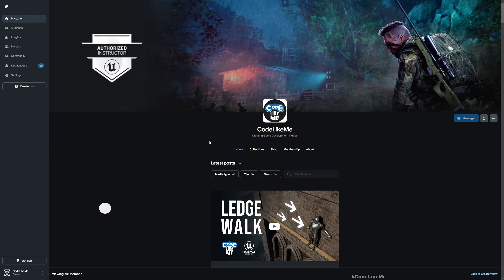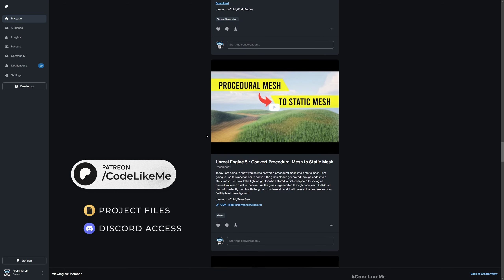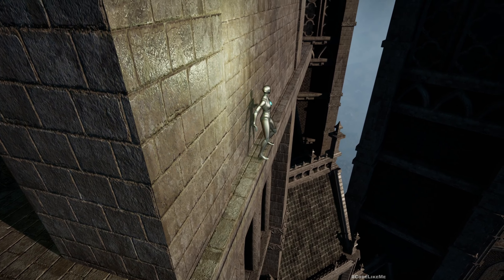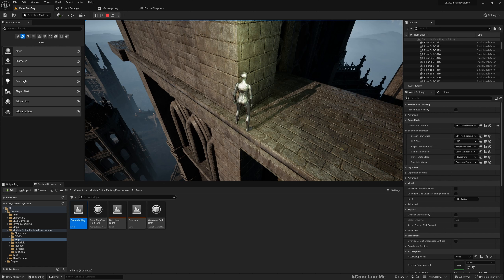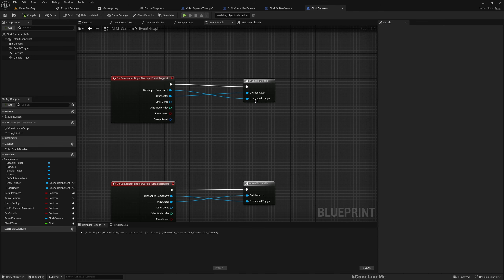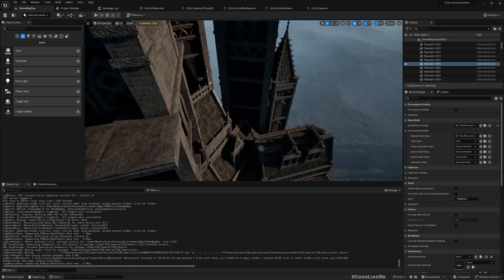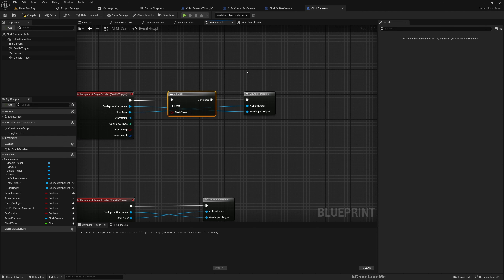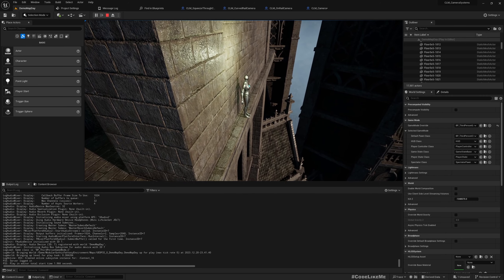Unreal Engine 5 Ledge Walk #2 - Enter and Exit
This is the 8th part of the creative in-game camera systems (Fixed camera/ rail camera)+ Constrained movement systems we are working on. In the last episode of this series, we worked on how to implement a system which allows player to walk on a narrow ledge that extends a very little room from a wall. Today, we will extent the same system to allow player to enter and exit the wall/ledge movement from  either side of the ledge walking section. We will also modify the animation blueprint to support moving to both directions on the wall.